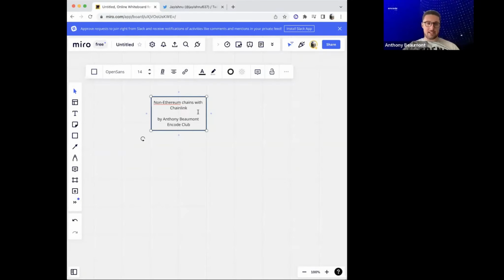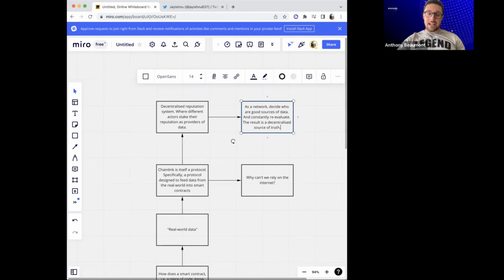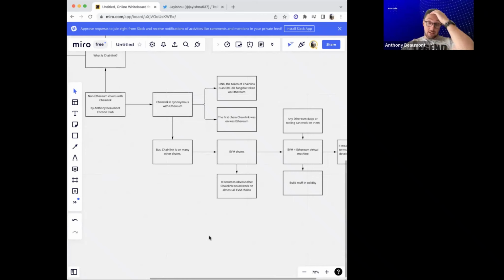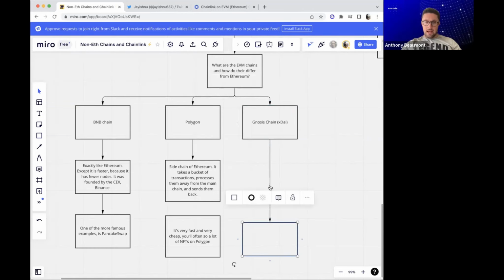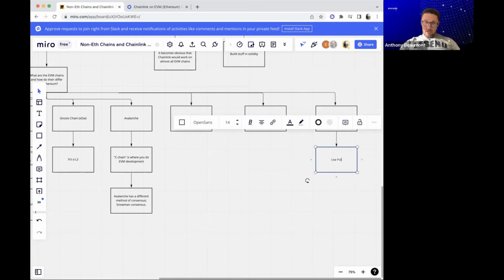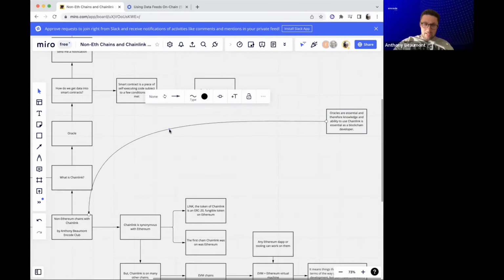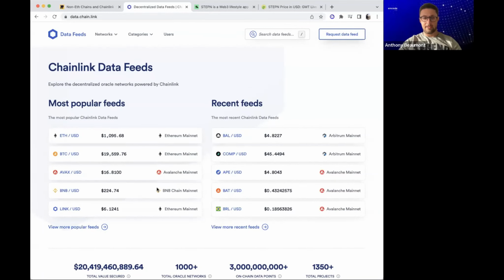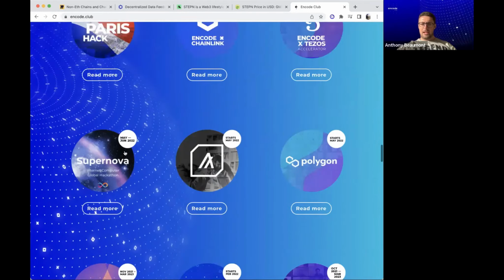Non Ethereum Chains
On Tuesday, 5th July we were delighted to host the Non-Ethereum Chains event as a part of our Chainlink educational series. This was the fourth of seven events dedicated as an introduction to the basics of the Chainlink Protocol. ☀️

Encode x Chainlink partnership aims to educate people about Chainlink and get them building! This will later be converted into a dedicated online learning resource for future learners to study in their own time.

🎓 Chainlink educational series will be followed up by Chainlink Hackathon.

Encode Club is an online blockchain education platform onboarding talented people into the crypto space. We work with leading companies, networks, communities and universities. We educate people through events, workshops, courses hackathons, accelerators and bootcamps. We also have a separate investment fund and recruitment arm.

About Chainlink
Chainlink is the industry standard for building, accessing, and selling oracle services needed to power hybrid smart contracts on any blockchain. Through a decentralized oracle network, Chainlink allows blockchains to securely interact with external data and systems, providing the critical off-chain information and computations needed by complex smart contracts to become the dominant form of digital agreement.

Timestamps:
00:00:00 Introduction
00:01:40 What is Chainlink?
00:07:33 Chainlink on Ethereum
00:08:23 EVM chains
00:19:05 Chainlink on Solana
00:22:13 Working with Chainlink
00:27:01 Chainlink Data Feeds
00:28:47 Working with different chains
00:30:39 About Encode Club
00:32:35 Conclusion